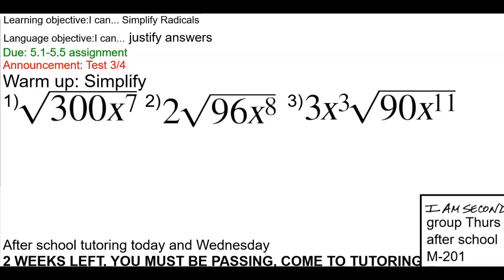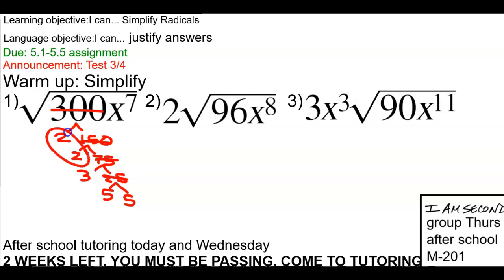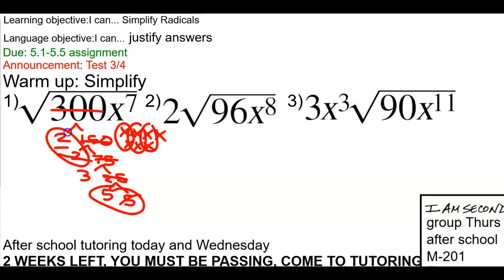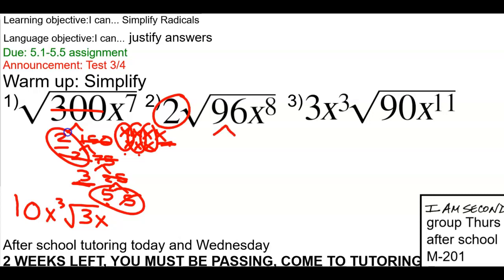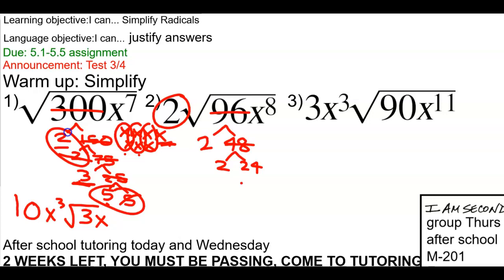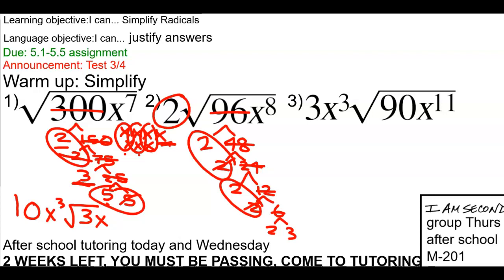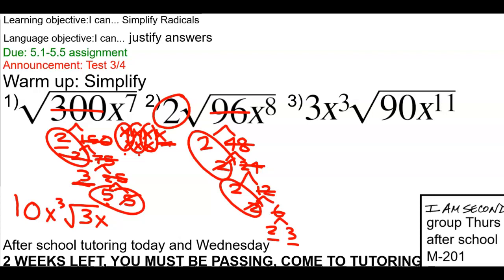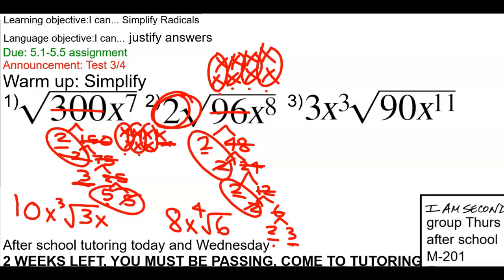2/25/20 AR Warm Up, Simplifying Radicals Assignment